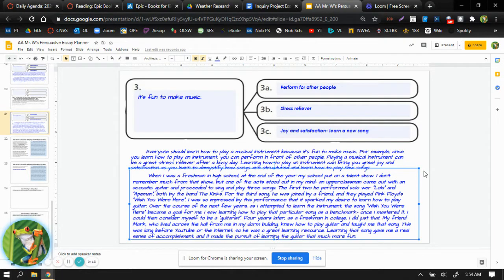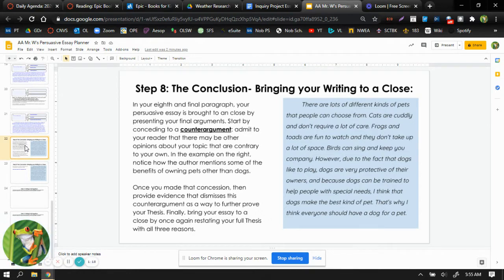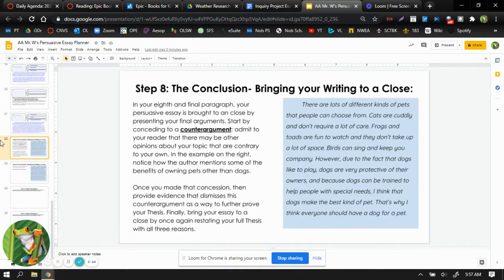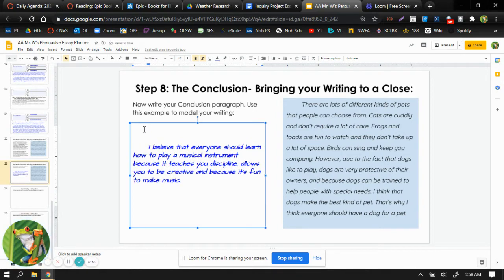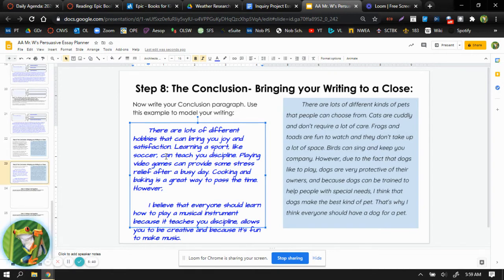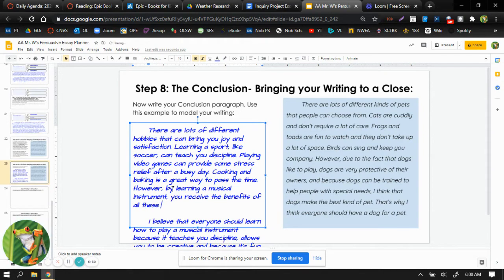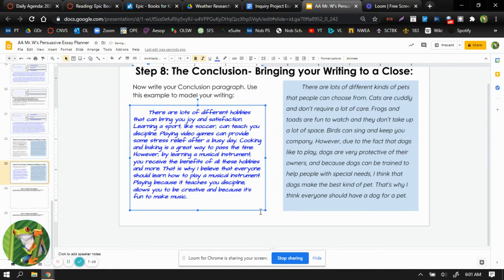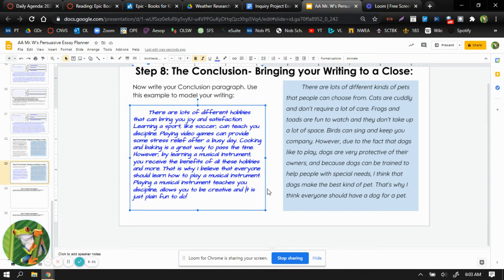Persuasive Essays: Writing a Conclusion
In this video, Mr. Wasemann describes how to draw a persuasive essay to a close by first conceding to counterarguments. He then disproves those counterarguments in favor of his thesis, which helps drive the point of his thesis home to the reader.